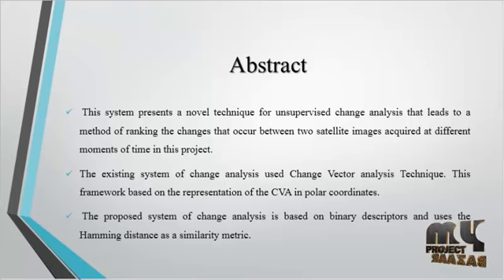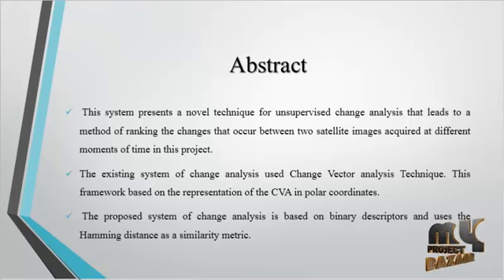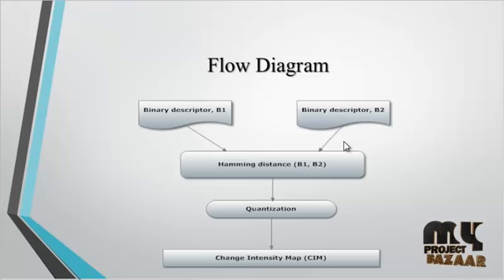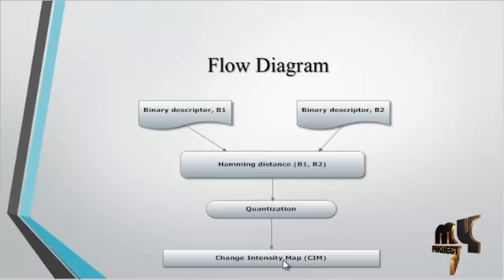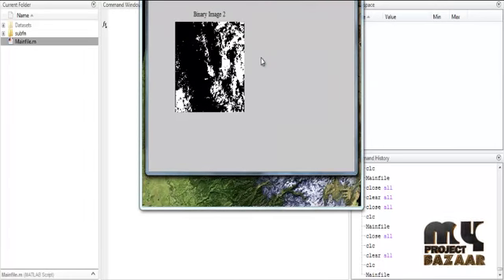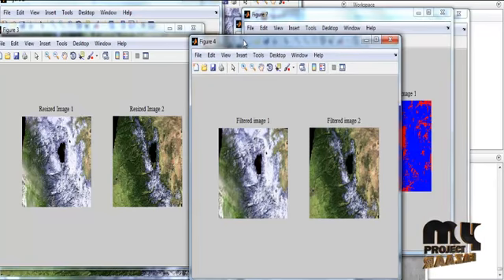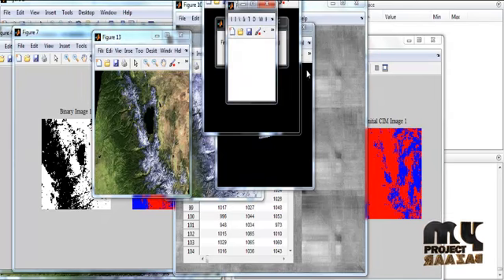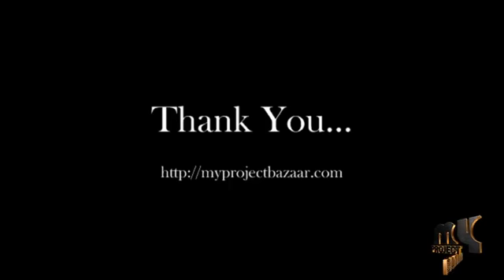False Discovery Rate Approach to Unsupervised Image | Final Year Projects 2016 - 2017